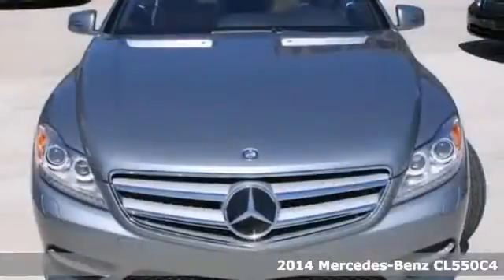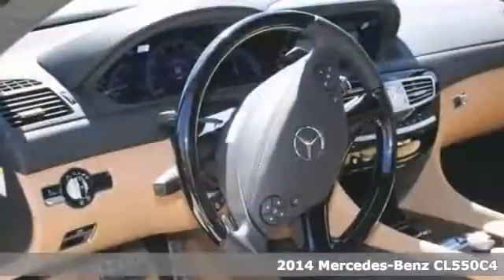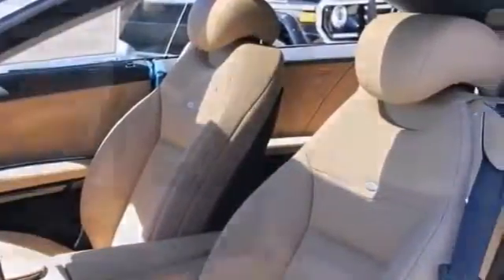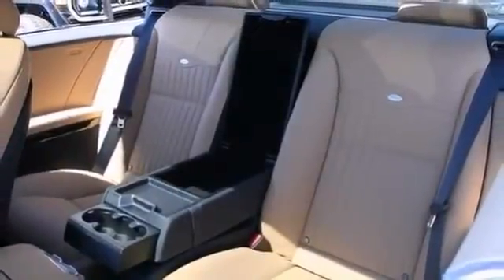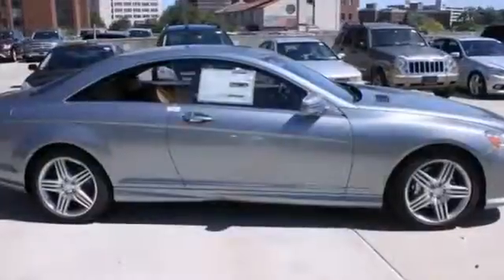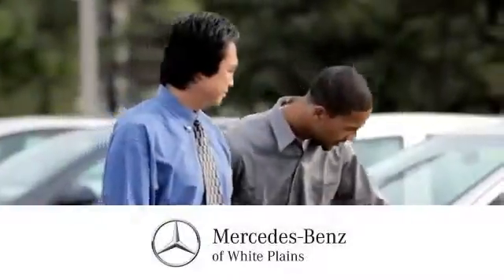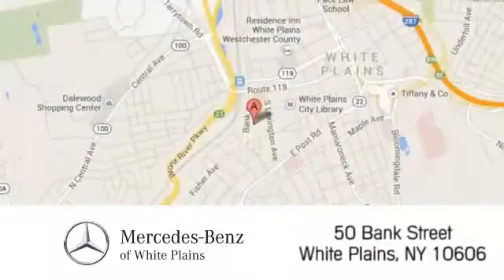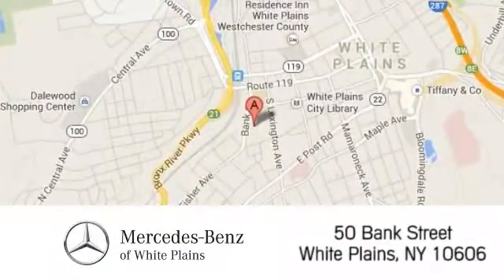2014 Mercedes Benz CL550C4 White Plains NY Hartsdale, NY 40649W 360p